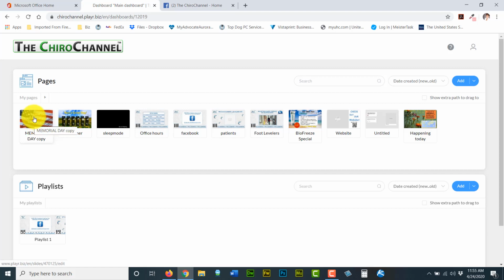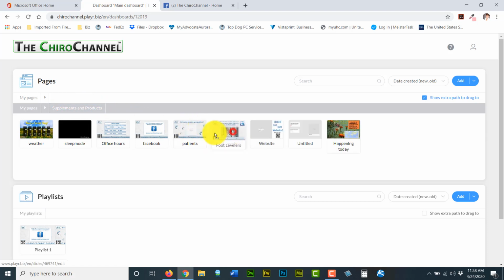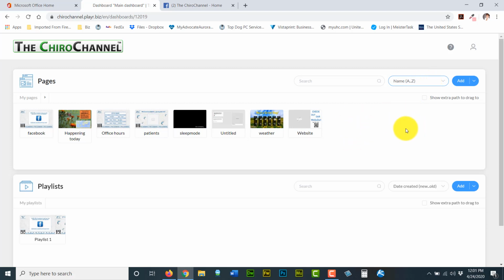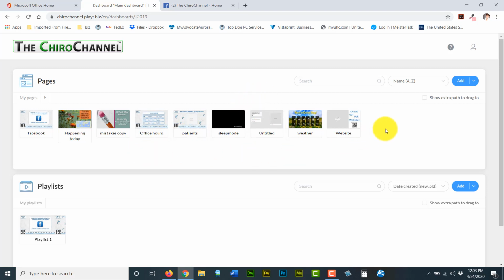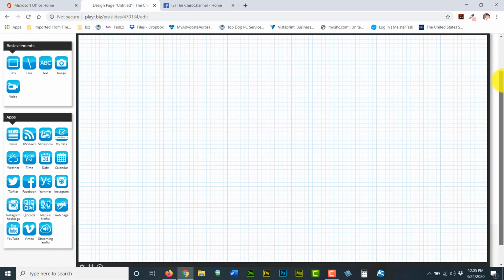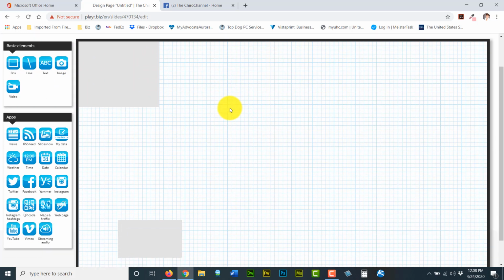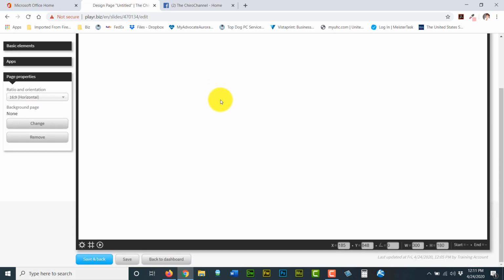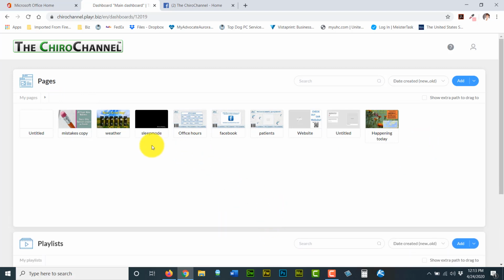Basics of the Pages Section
Tutorial on the elements of the Pages Section and how it works